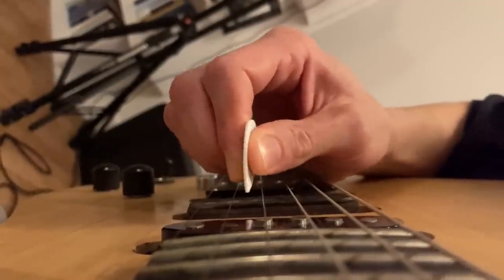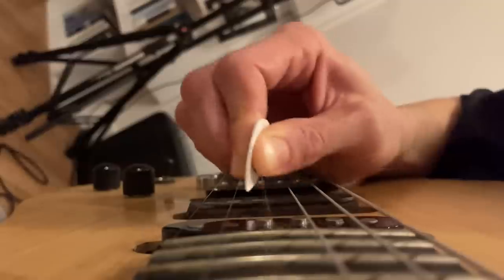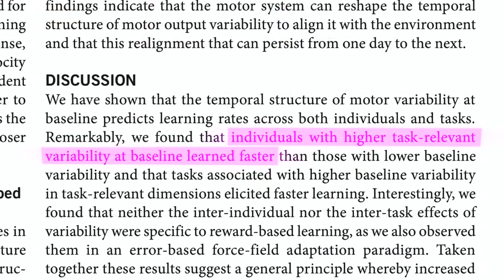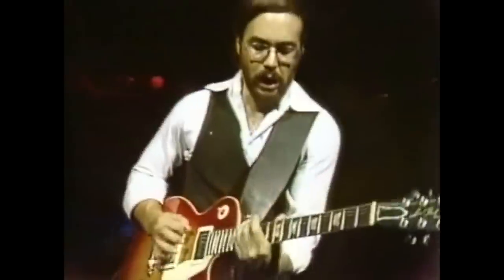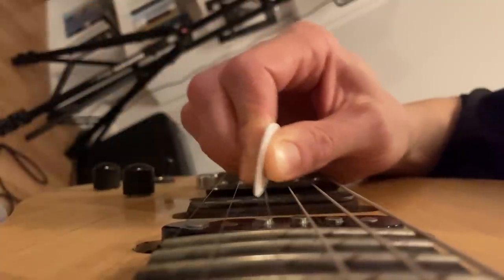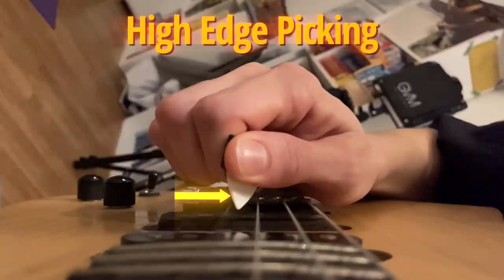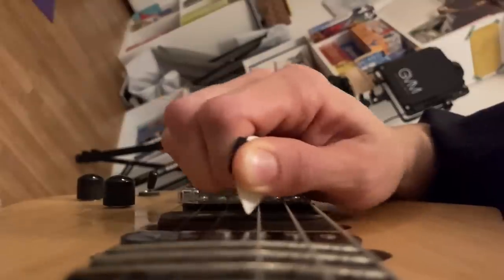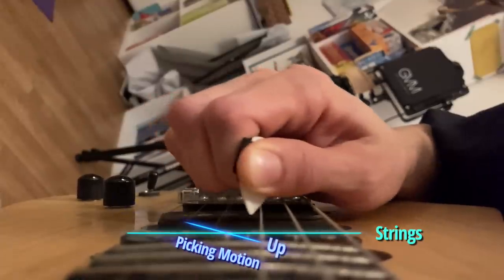Instant Picking Speed! 210bpm on the second try. What does a "good" first attempt look like?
It's your first day with a pick.  What does a "good" beginner attempt at fast picking motion even look like?  In this case study, we watch a complete beginner hit 165bpm on her first try, and 210bpm on her next one.  For more case studies and tons of hands-on advice, check out the Pickslanting Primer's awesome "testing your motions" section